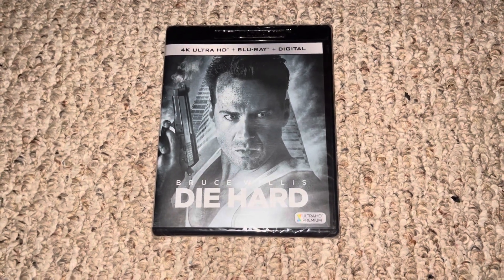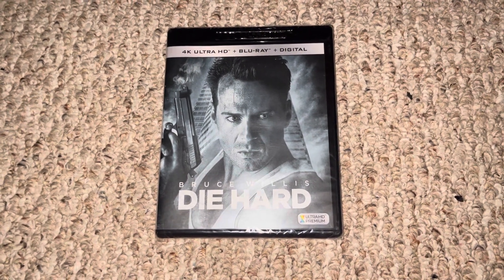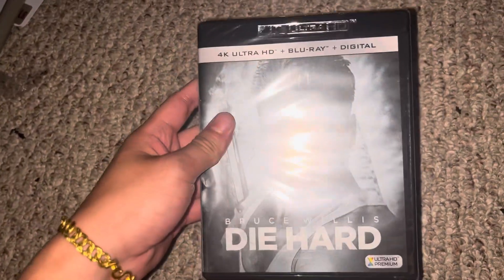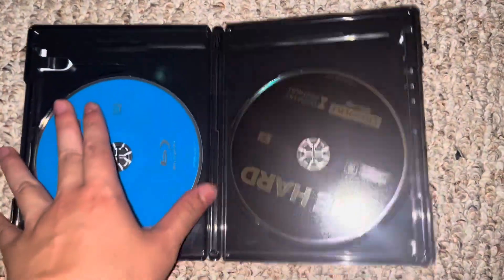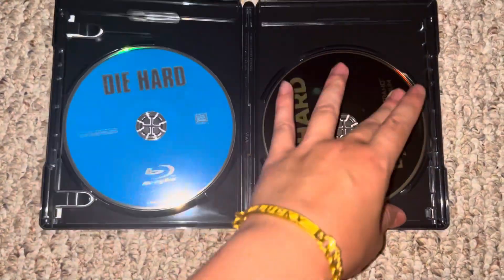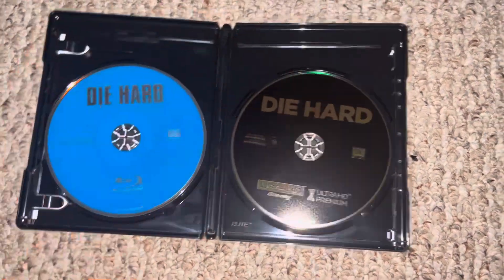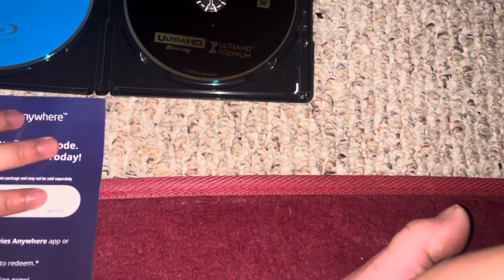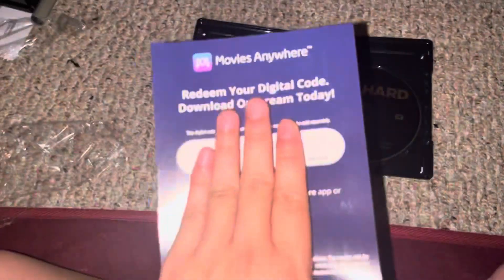Die Hard 4K Ultra HD Unboxing